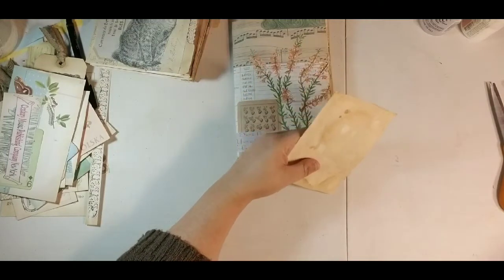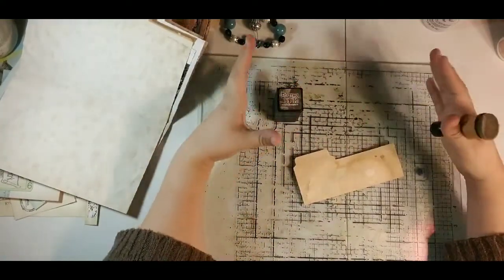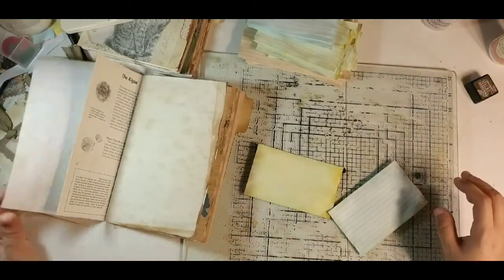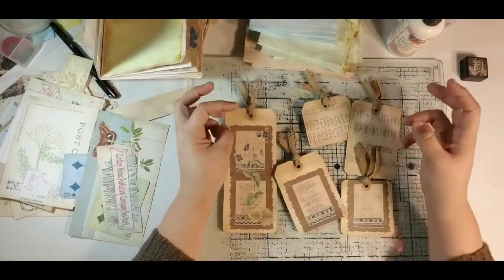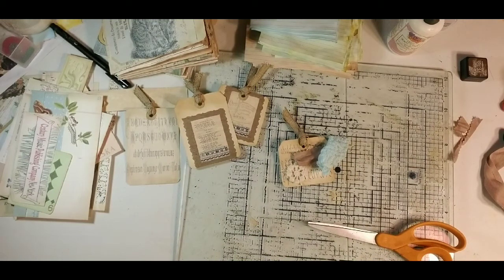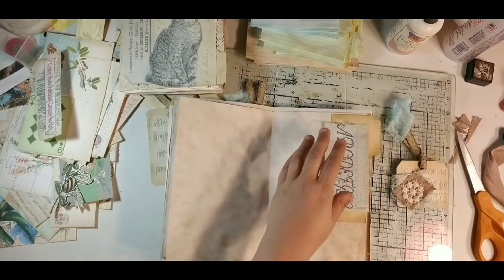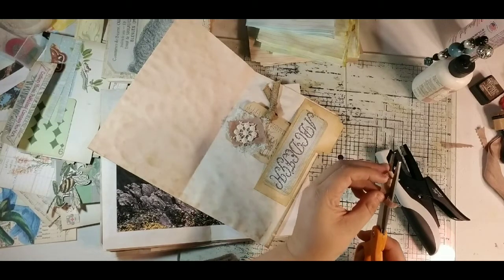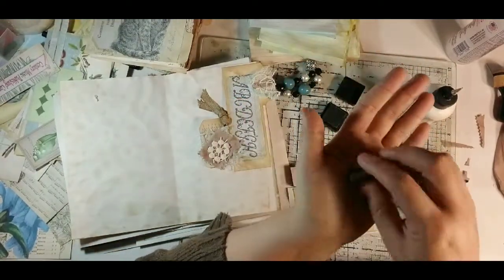Touch of Nature Step-by-Step Junk Journal Tutorial Episode 5 Part 1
Touch of Nature Junk Journal Digital Images:

Done by Dorothy Etsy Store

Happy Crafting!
Dorothy